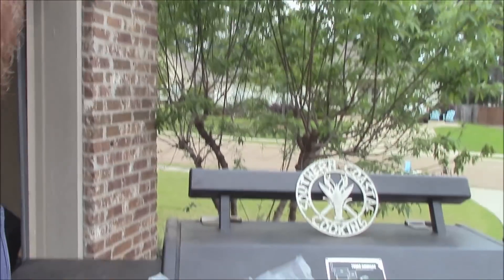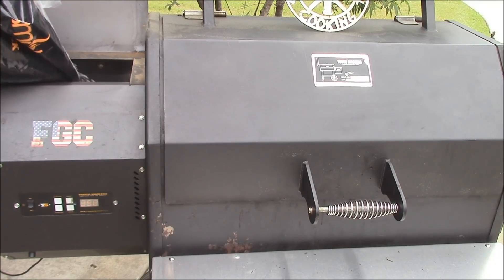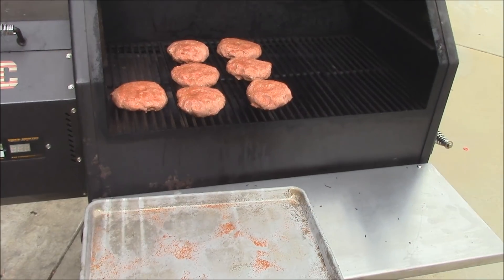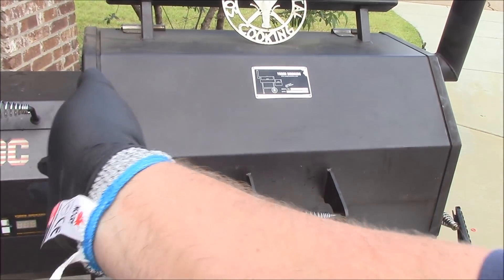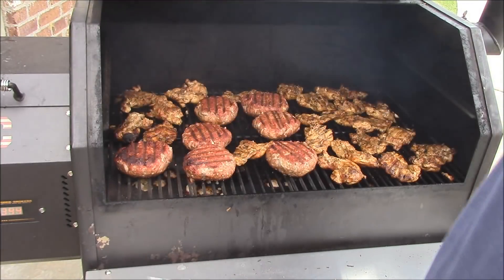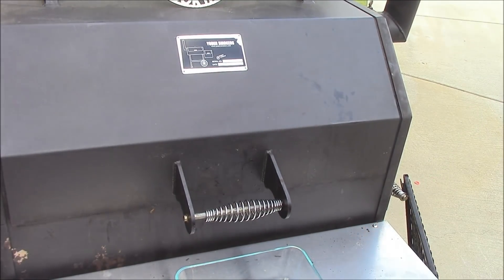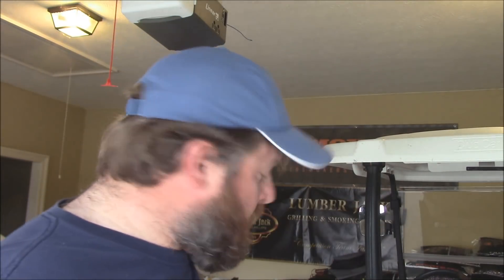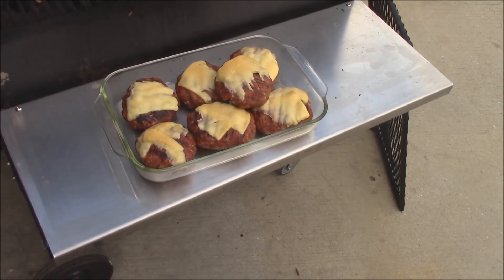Char Hickory Chicken and Burger Test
Testing out some new char Hickory Pellets from LumberJack on some Turkey burgers and Chicken